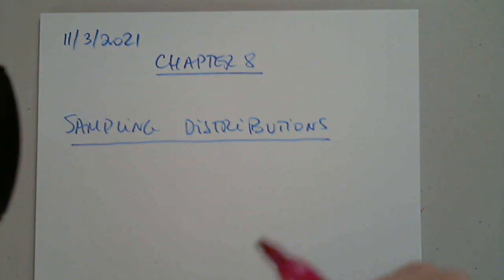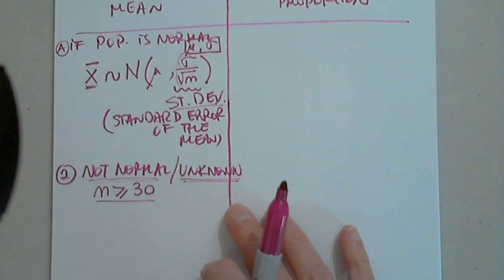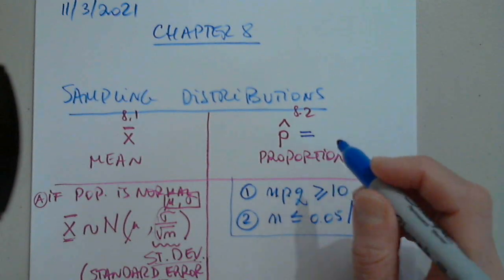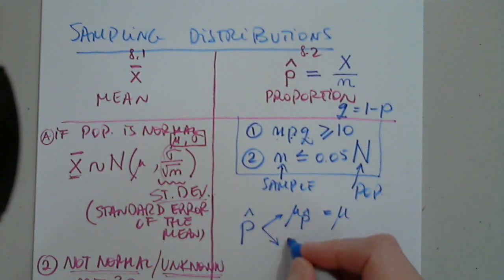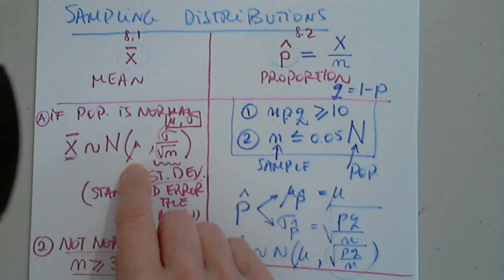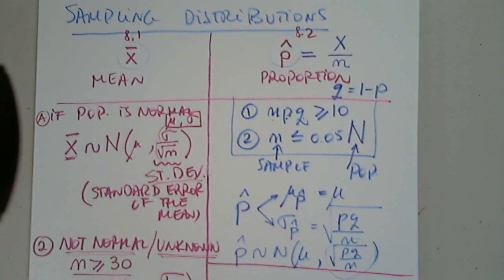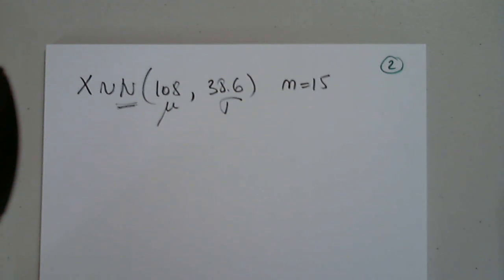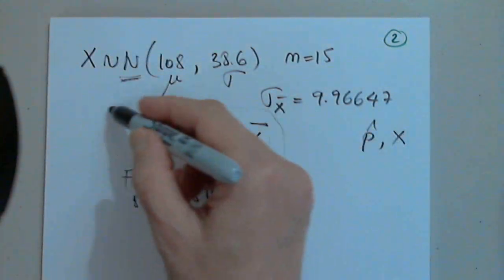MAT 135 CHAPTER 8 PART 1 NOVEMBER 3